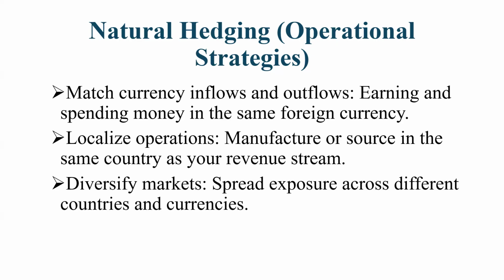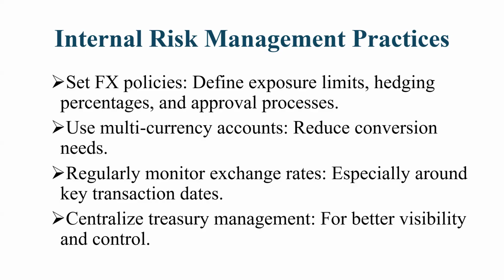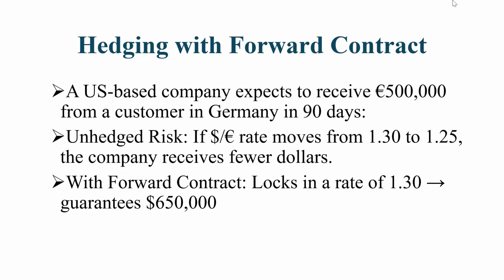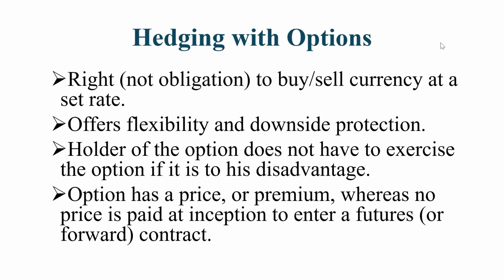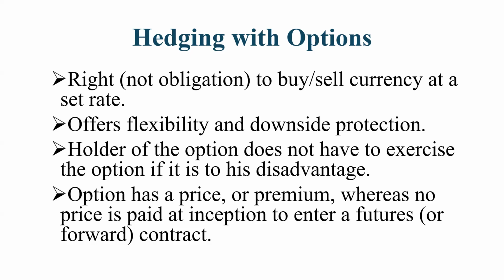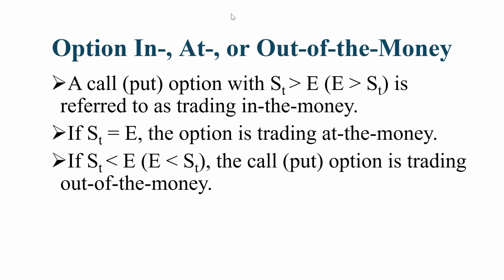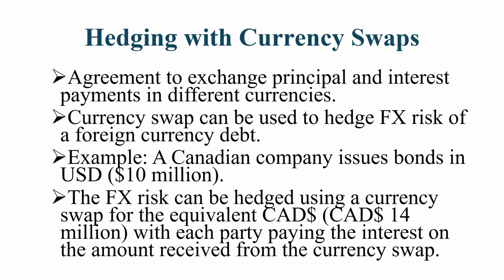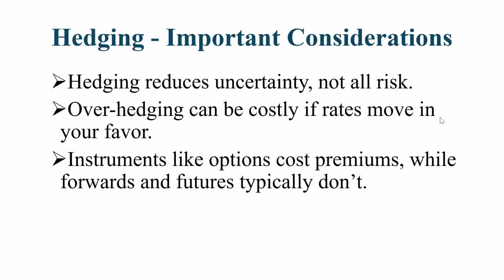Managing FX Risk